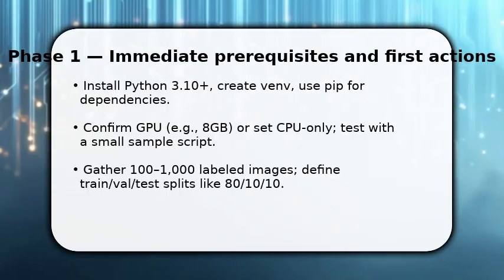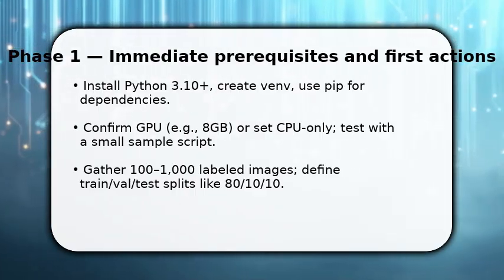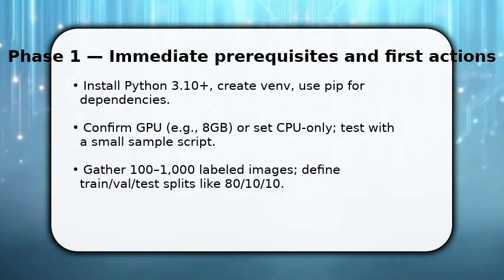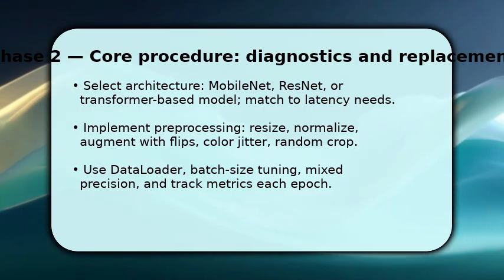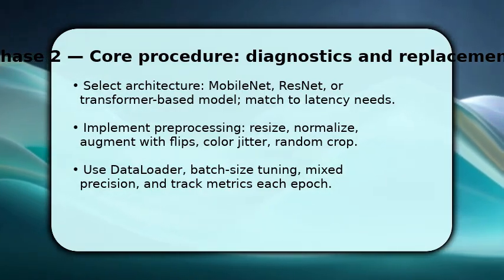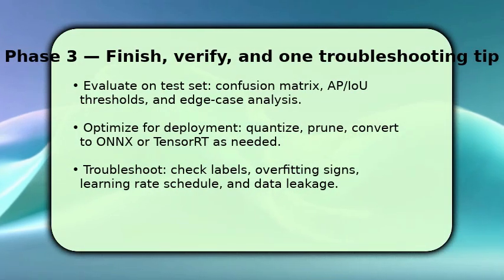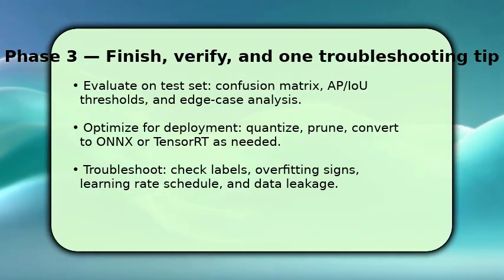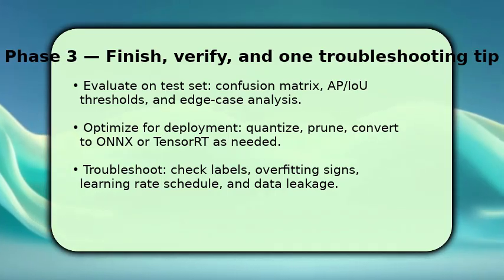How to Make a Computer Vision Project (updated)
How to Make a Computer Vision Project (updated) | 🔒 Surfshark VPN Deal — Stay private and secure. $1.99/mo + 3 Months Free ▸

Dive into the world of computer vision projects in this comprehensive guide. Learn step-bythy techniques to build your own project from scratch, including selecting appropriate algorithms and tools for image processing tasks.

Computer Vision Project, Image Processing Techniques,